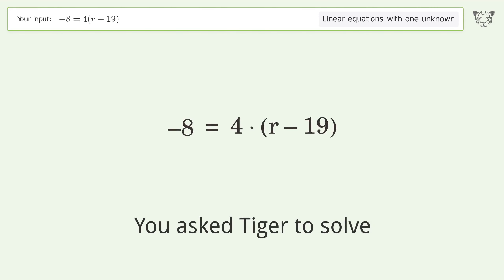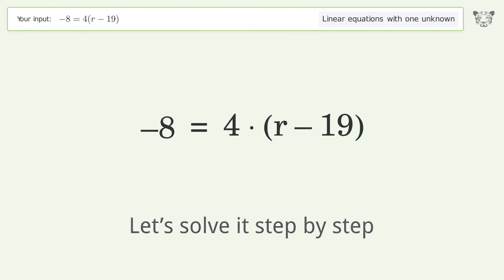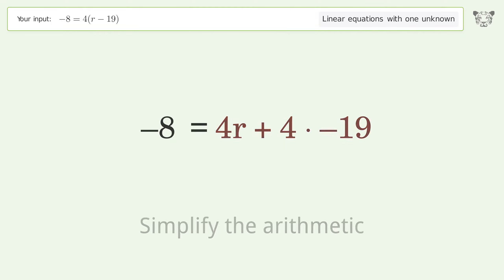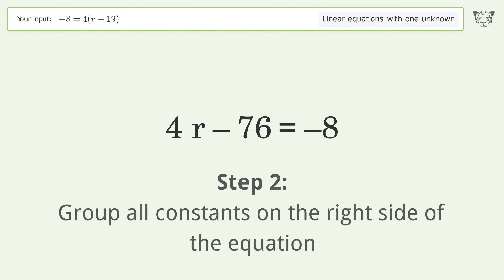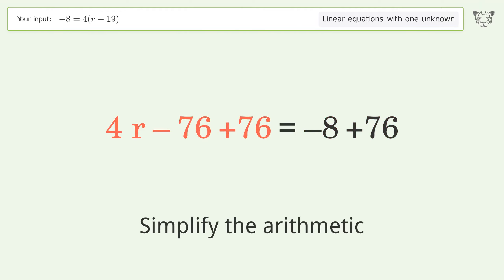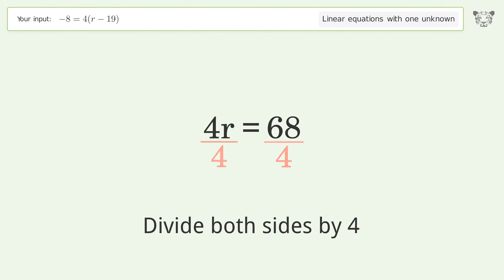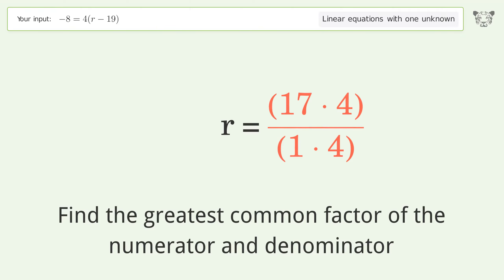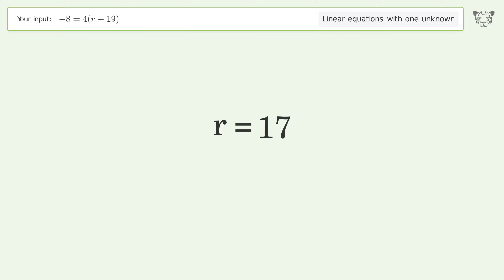Solve -8=4(r-19): Linear Equation Video Solution | Tiger Algebra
Struggling with -8=4(r-19)? Watch our step-by-step video on Tiger Algebra to master this linear equation effortlessly.